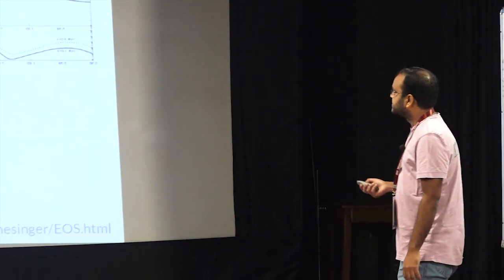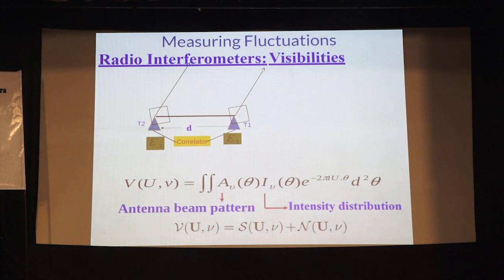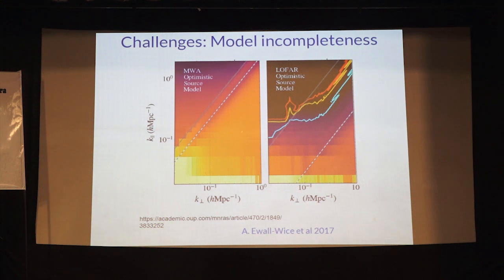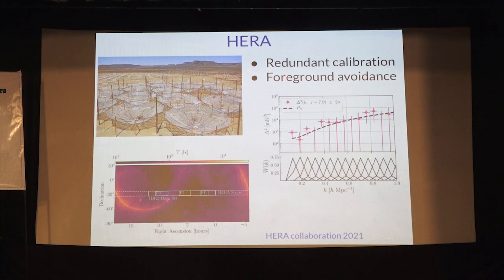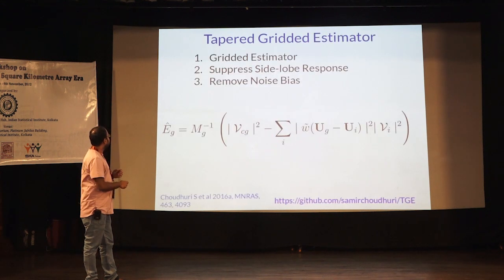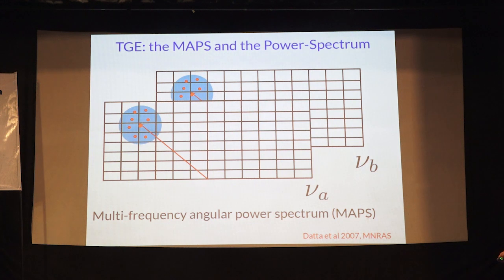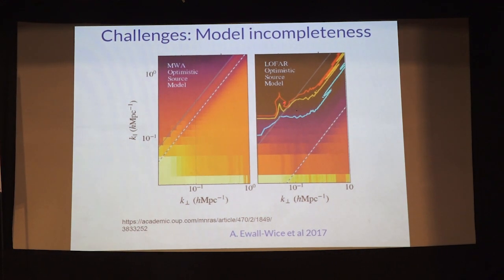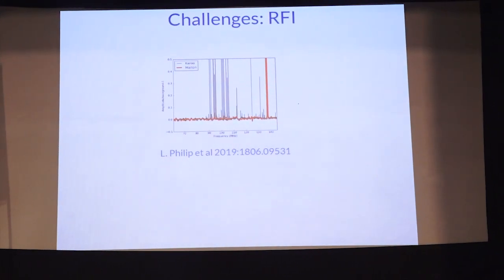Invited Speaker 7 - Samir Choudhuri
Discussion title : Current Status of Cosmological 21-cm Observations